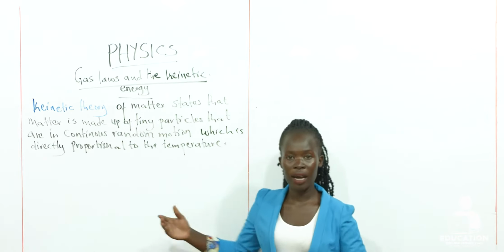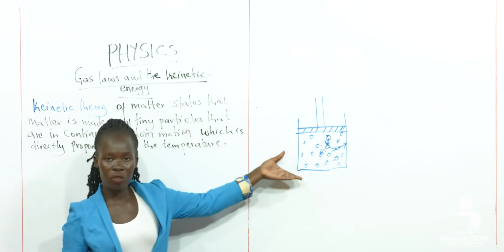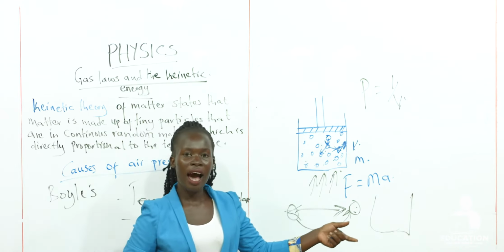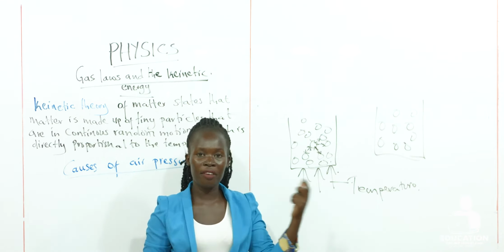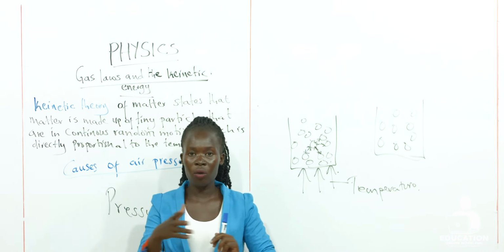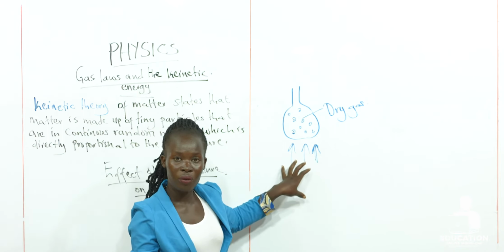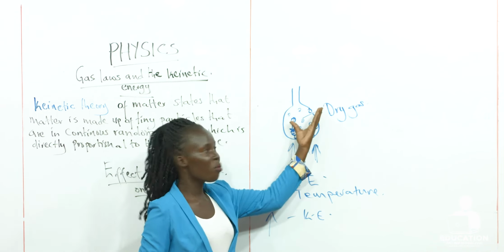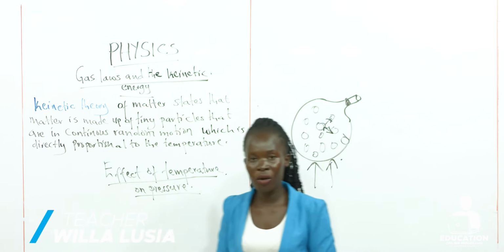Physics S.1 & S.2 | Lesson 42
TOPIC: Gas Law and The Kinetic Energy.